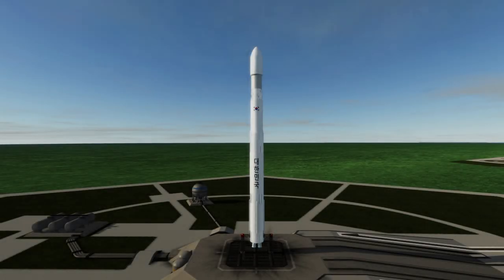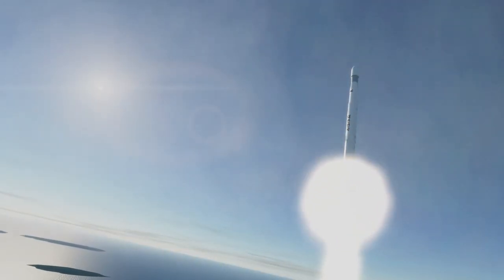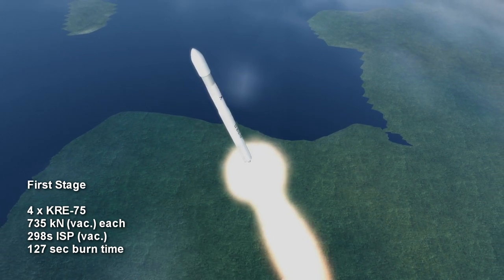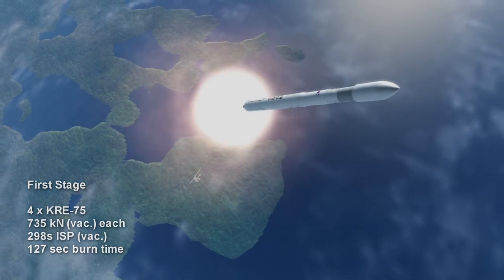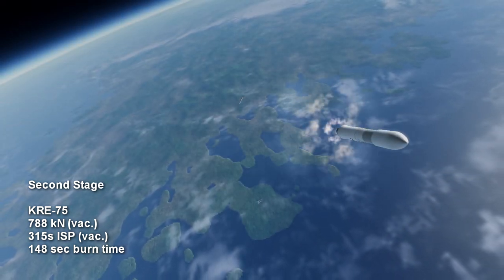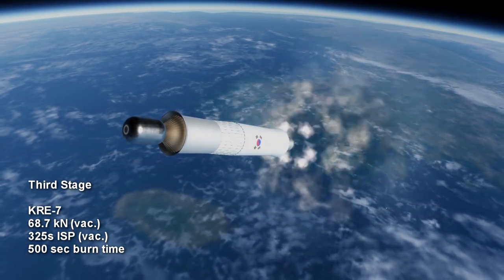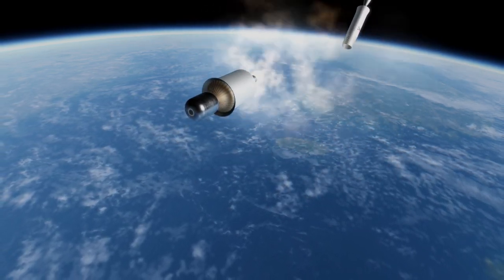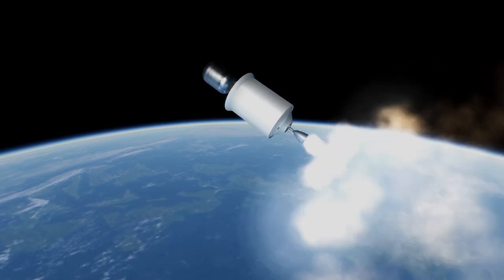Rocket Profile Neo - Nuri/KSLV-2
Redone KSLV-2 rocket profile for elegantdesignbureau.com. Note: the Nuri uses Jet Fuel A-1 kerosene and not the higher grade RP-1 kerosene more commonly used on rockets.